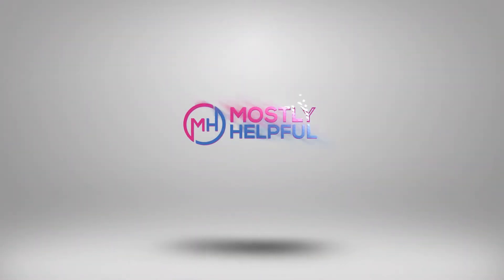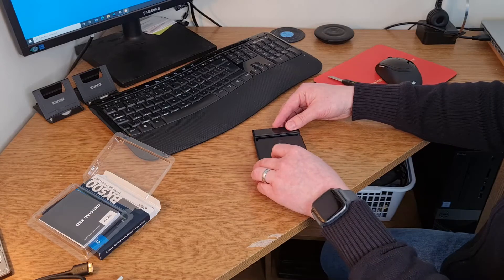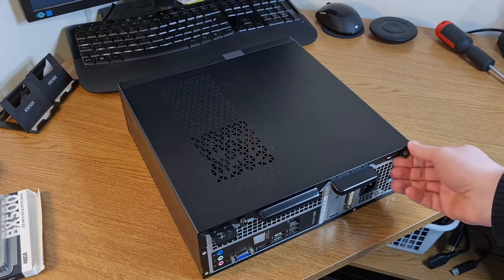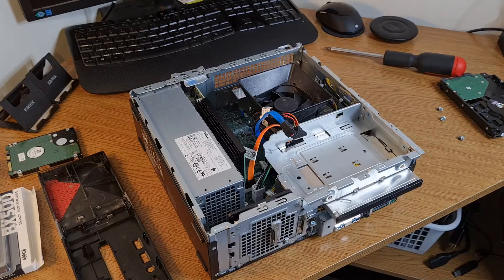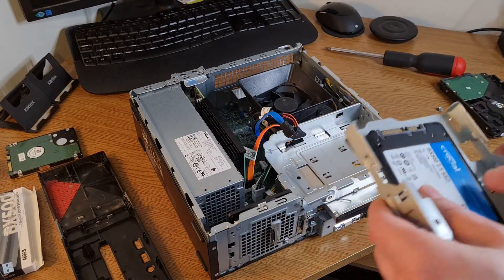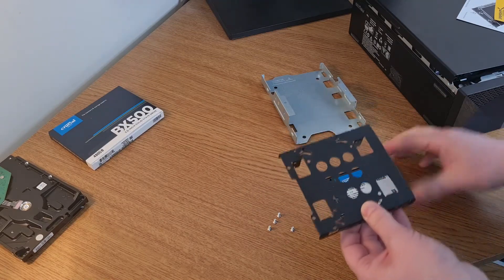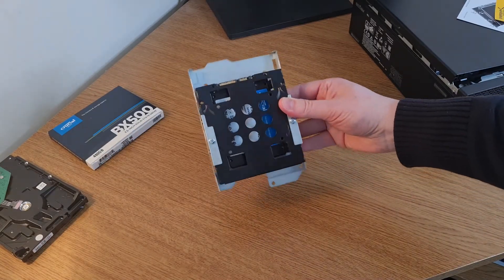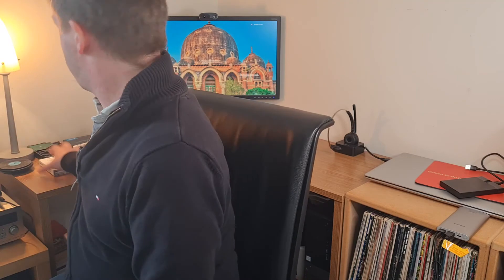Dell Vostro 3250 & 3268 - SSD hard drive upgrade step by step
Here I show you the process for upgrading the original 3.5" hard drive in Small Form Factor (SFF) Dell computers including the Vostro 3250 and 3268 to a new, smaller 2.5" solid state drive (SSD). This gives a significant performance improvement as well as cutting down on noise.

Screwdriver by Teng Tools and similar to this one